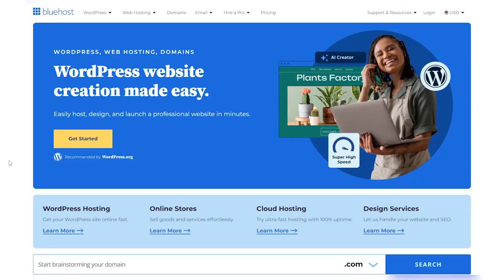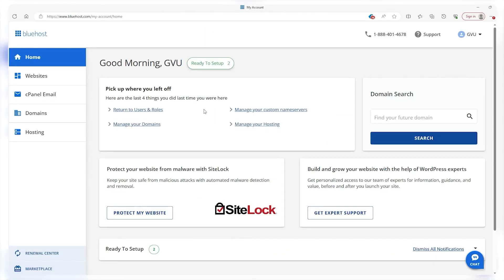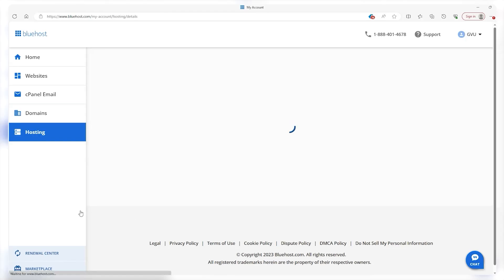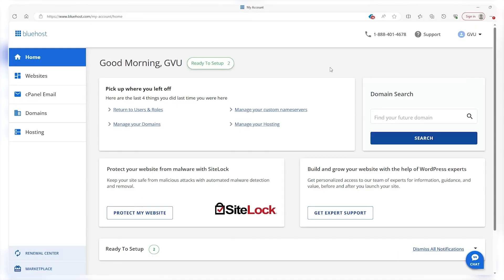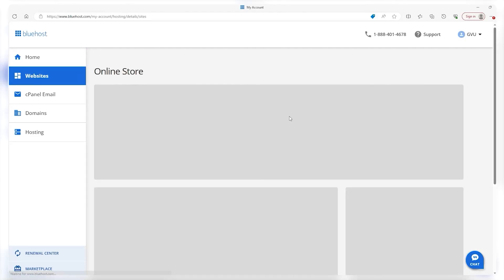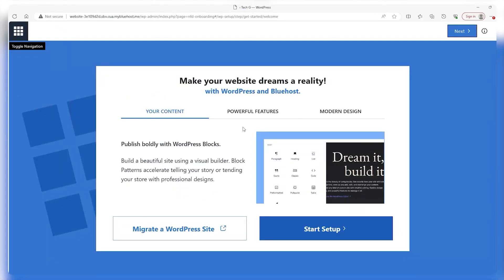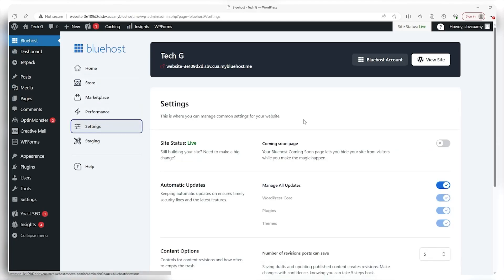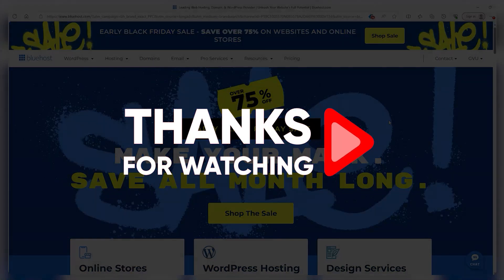Bluehost Tutorial | Launch Your Website in 5 Minutes! (Beginners Guide)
Bluehost tutorial made easy! Start your website in 5 minutes with our quick tutorial on how to use Bluehost. Simple steps for a swift setup, perfect for beginners.

Welcome to today's video where we're diving into an honest review of Bluehost, exploring its features, plans, pricing, and more. Bluehost stands out as a user-friendly platform ideal for those looking to create websites without coding knowledge.

Throughout this review, I'll provide insights into both the positives and negatives of Bluehost, ensuring you have a clear understanding of what to expect.

Bluehost offers a range of hosting options, including shared, VPS, and dedicated hosting plans, catering to various needs and budgets. The basic shared hosting plan is perfect for beginners, featuring one website hosting, 10GB SSD storage, and a free domain for the first year. As your site grows, Bluehost offers advanced plans like Choice Plus and Pro, providing increased storage and optimized performance for heavier traffic.

Additionally, Bluehost's partnership with WordPress simplifies website creation with one-click installations and tailored features like automatic updates and staging environments. Security is prioritized with free SSL certificates, daily backups, and options like SiteLock for enhanced protection.

Bluehost's standout features include its user-friendly interface, reliable uptime, and dedicated customer support available 24/7 via phone and chat. The platform's affordability, competitive pricing, and range of plans make it an attractive option for both beginners and experienced users.

However, potential downsides include wait times for phone support, upselling practices, and renewal rate increases after the promotional period. Some users also report variability in site performance, particularly during high traffic periods, and the basic plans may lack advanced features required by larger sites. Despite these challenges, Bluehost remains a solid choice for those seeking a balance between cost, features, and usability.

Hope you enjoyed my Bluehost Tutorial | Launch Your Website in 5 Minutes! (Beginners Guide) Video.